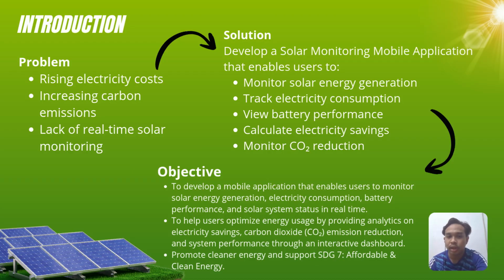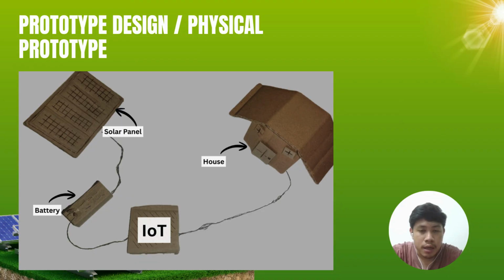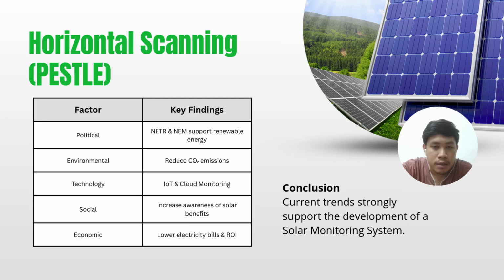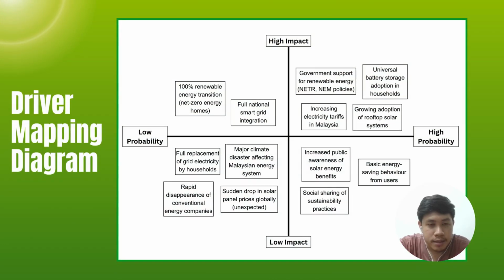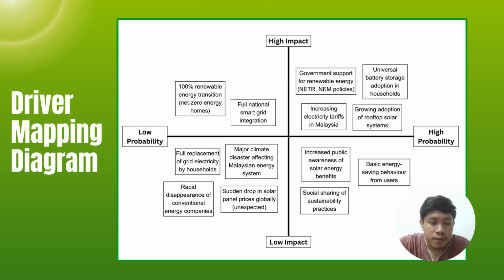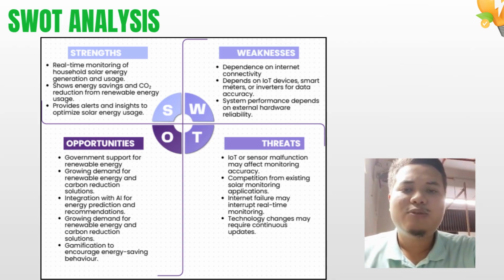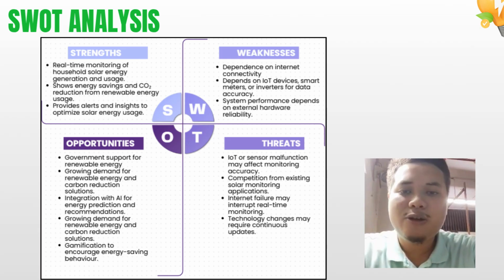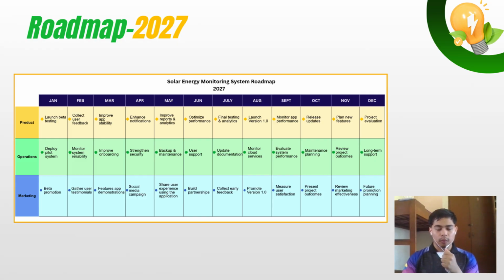Solar Power Consumption for Cleaner Environment (SDG7: Affordable and Clean Energy)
ICT653: Final Project video presentation.

Sustainable Development Goal (SDG) 7 aims to "Ensure access to affordable, reliable, sustainable and modern energy for all". Our project, titled Solar Power Consumption for Cleaner Environment, proposes a Solar Energy Monitoring System, SolarGuard that will support the goal of SDG 7.